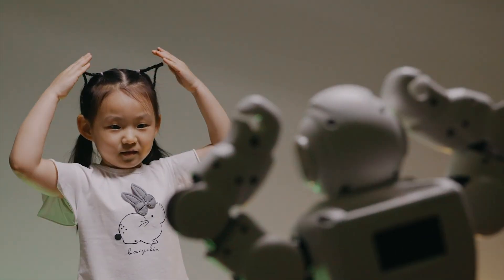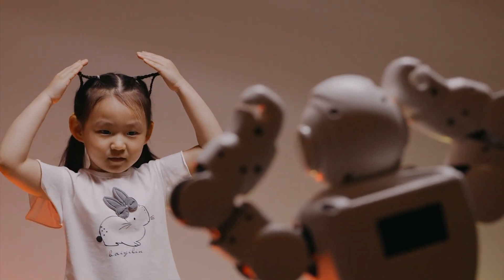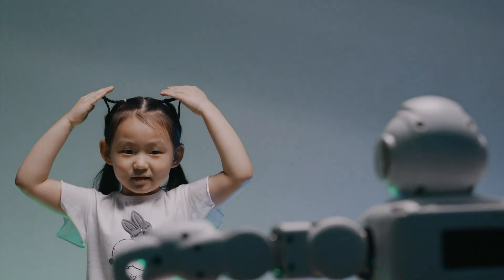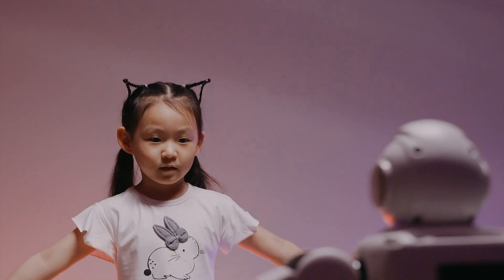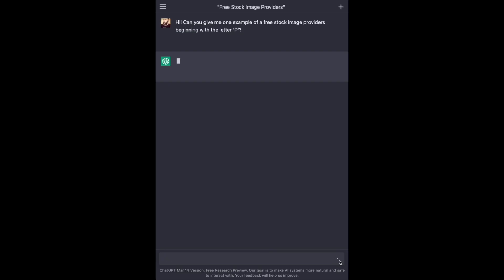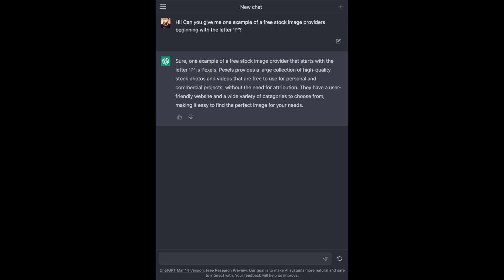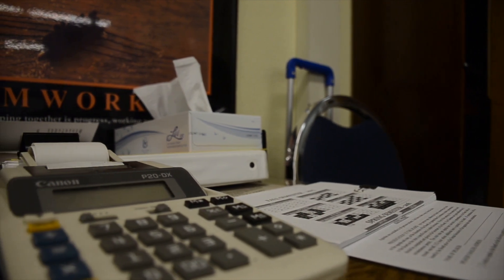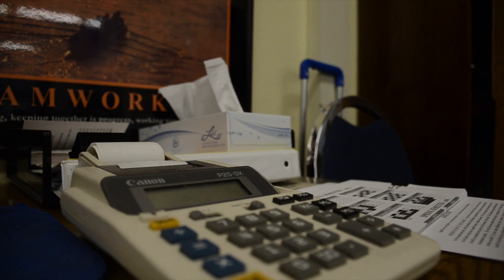Introduction : Artificial Intelligence and Beyond | Crash course on AI and ML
This is the introduction of what's coming up in this series for all of you. I will be explaining AI, What it is and how it is being used in ChatGPT, Large Language Models and Strong AI like AGI (Artificial general intelligence).